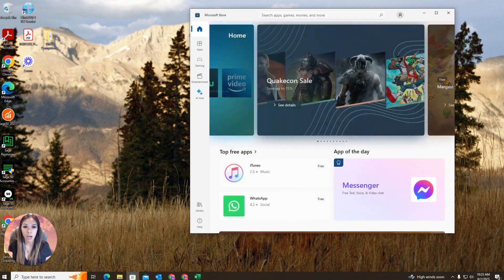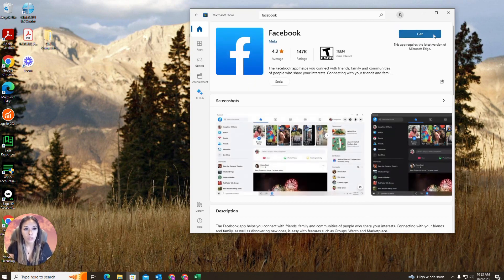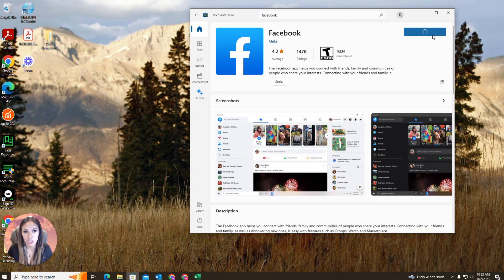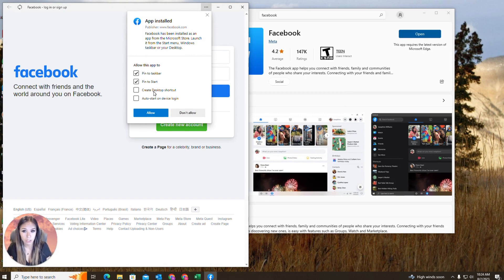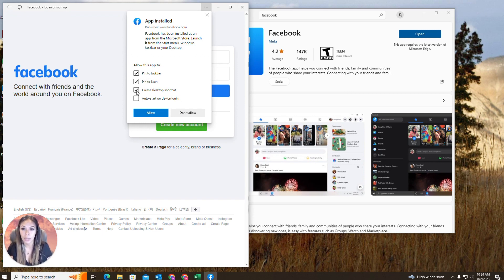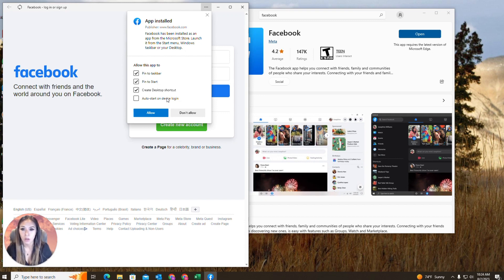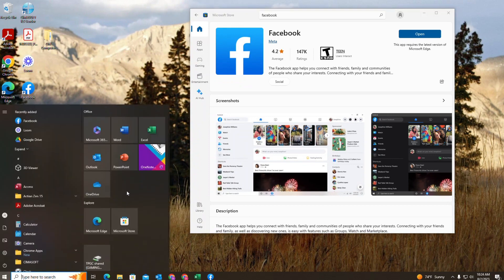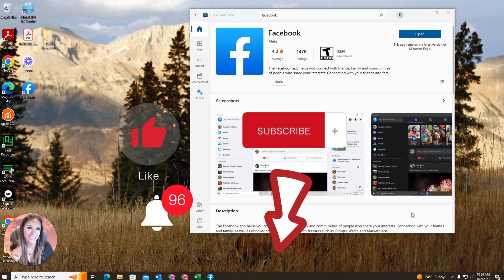Never Miss Out: Download Facebook Now!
Learn how to download the Facebook app on your desktop or laptop computer in just a few simple steps. Follow along as I show you how to access the Microsoft Store, search for the Facebook app, and download it onto your device.

✿ Watch This Video:
◮ 4 important benefits to create video content